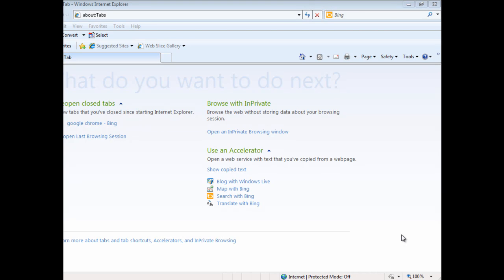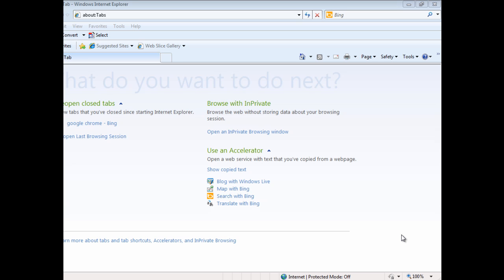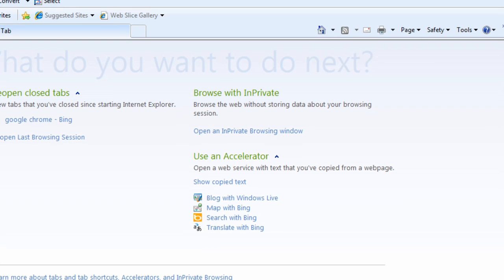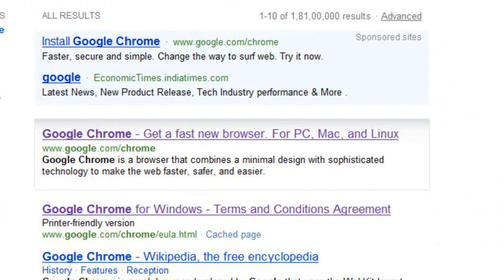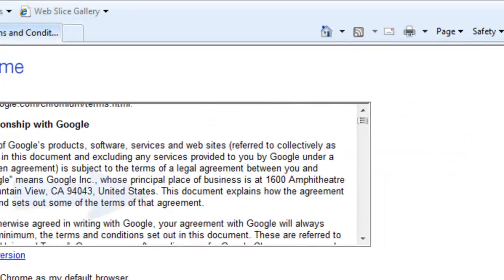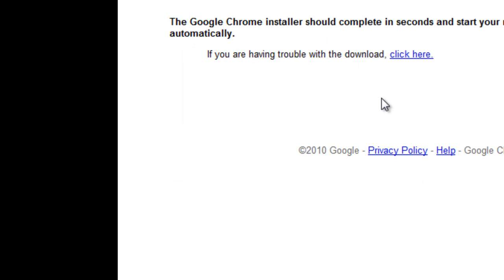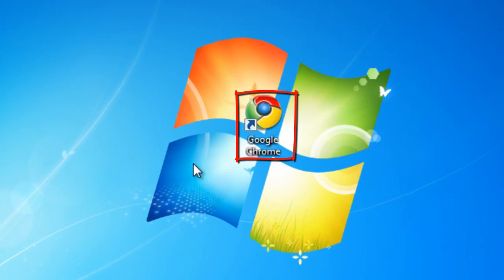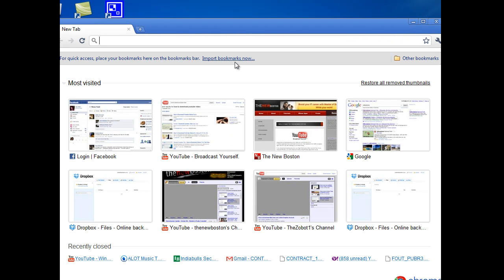How to Download Google Chrome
This simple video shows you how to download google chrome